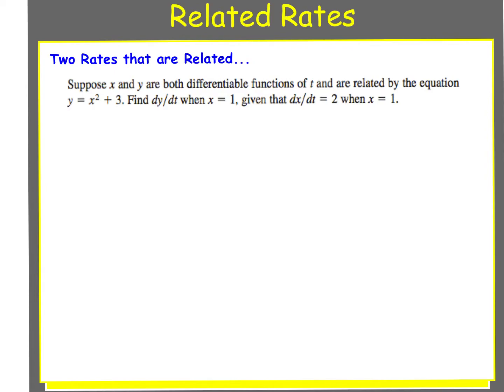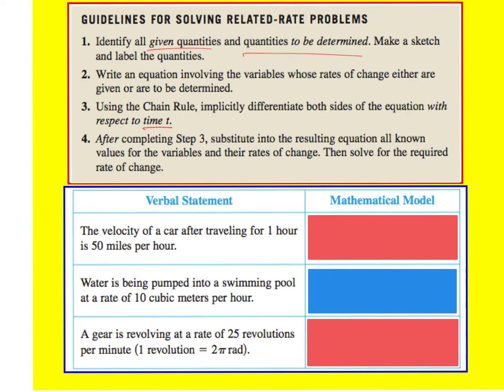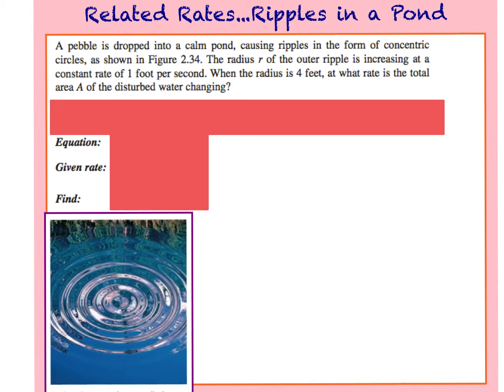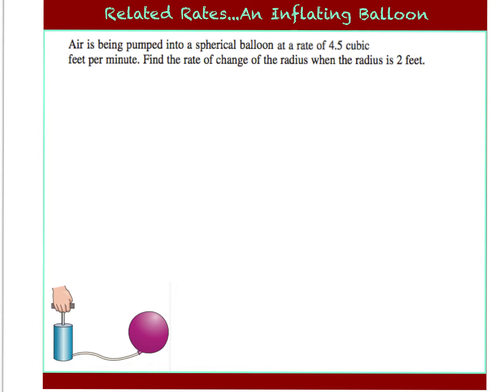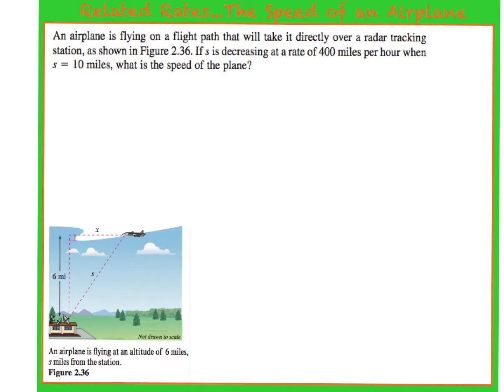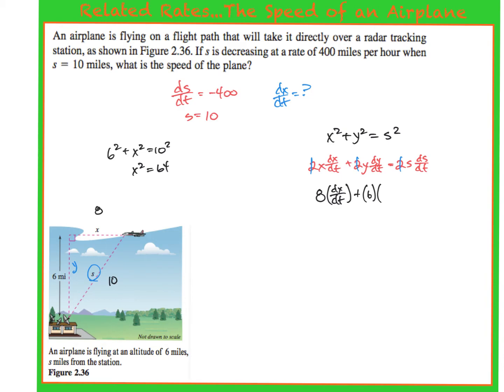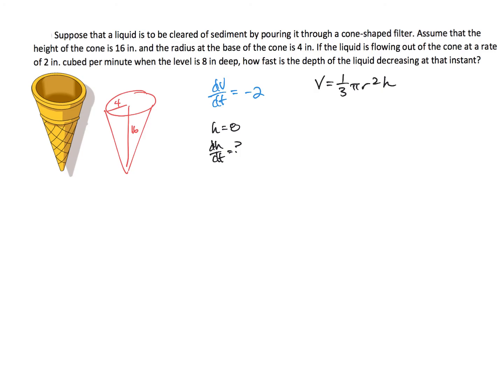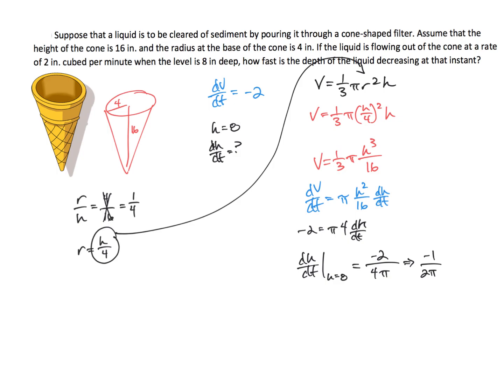2.6a Related Rates 1